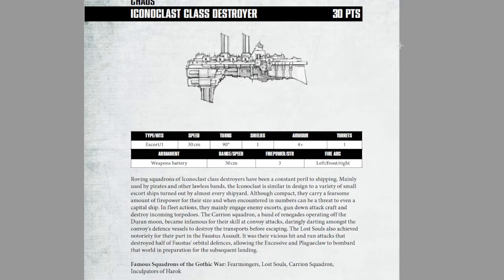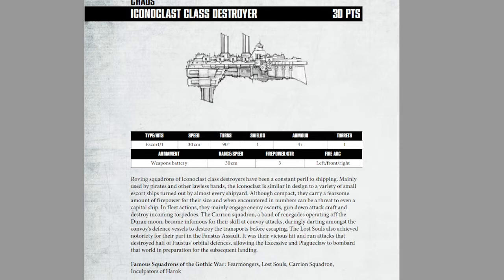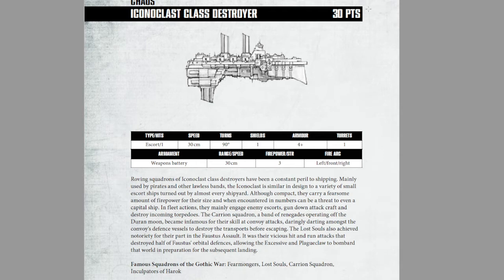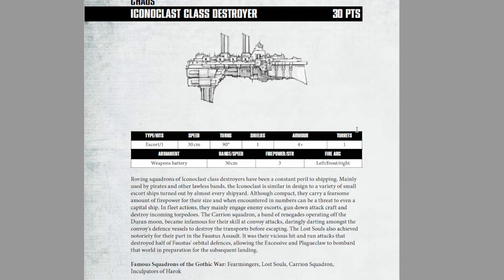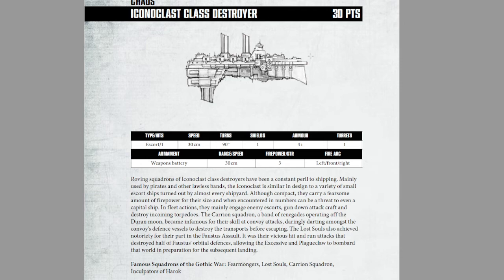Ship Overview Ep.47:The Iconoclast!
What happens when you arm a bottle rocket with a bazooka?